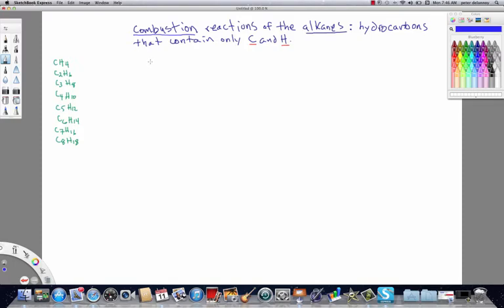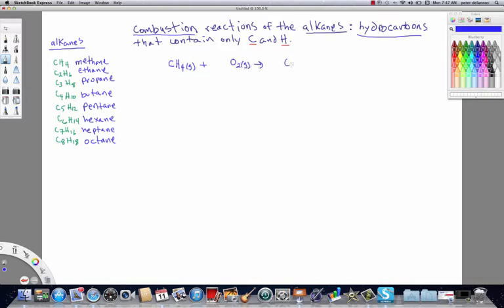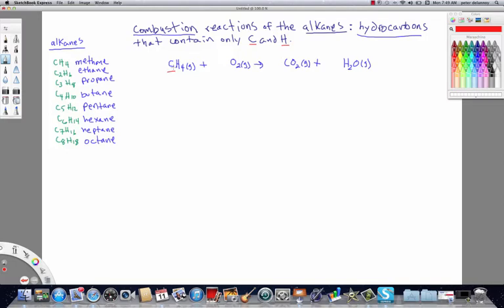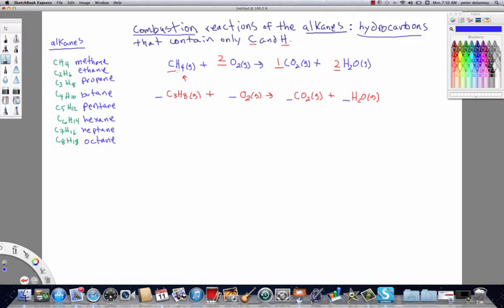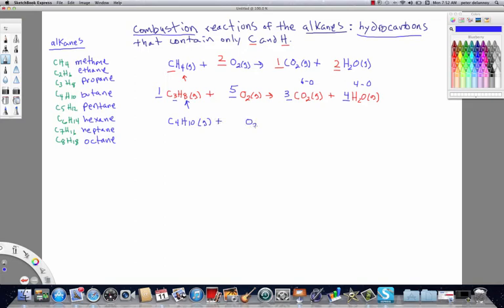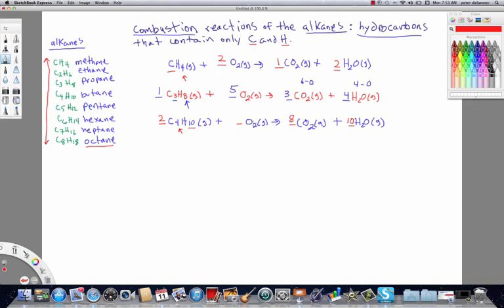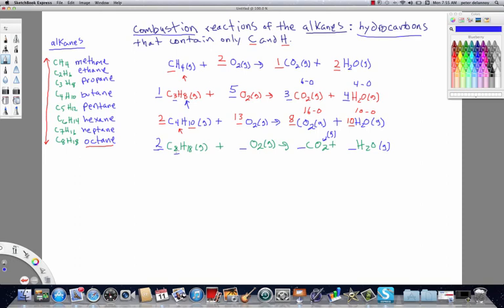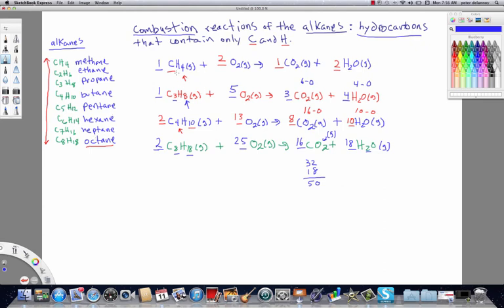ChemDoctor: combustion equations using propane and other alkanes as models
Combustion and balancing of alkanes